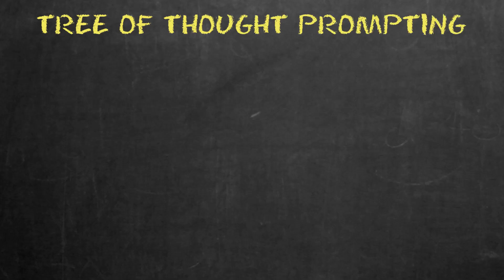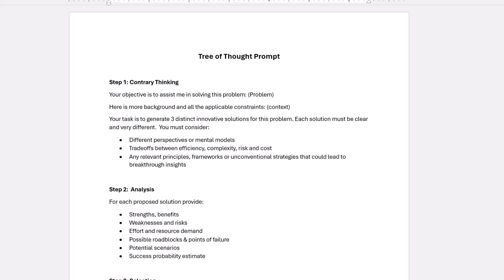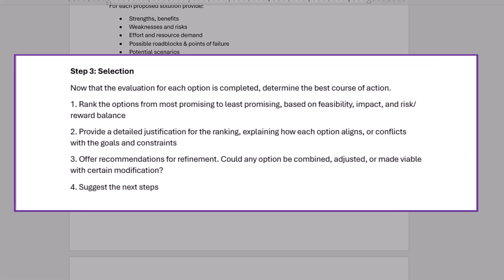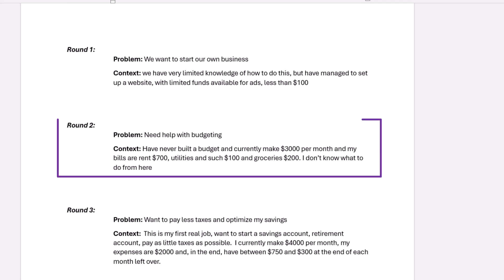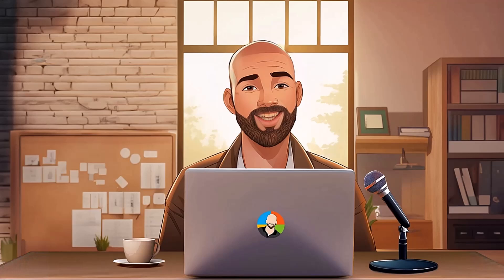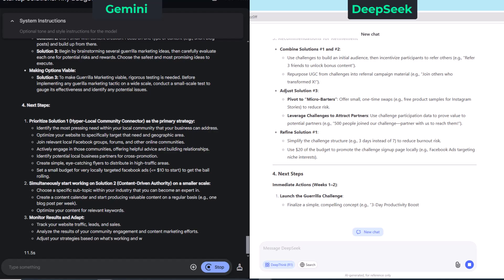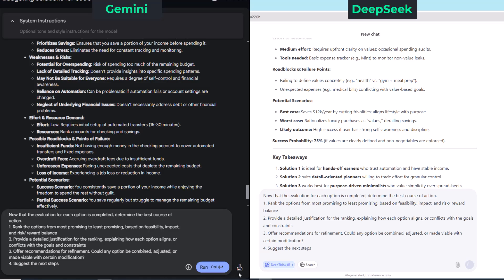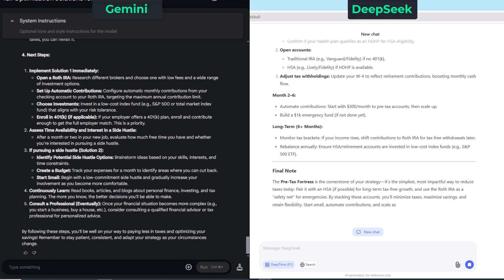DeepSeek vs Gemini - Which AI is Actually Better? Prompt Battle!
With all the hype about DeepSeek and how it compares to other AI models, how about we have some fun with a prompt battle between DeepSeek and Gemini AI to see which one, if either, is better.

This video puts the two models head to head using Tree of Thought Prompting in a three round, side by side, comparison to determine the winner.  The video does go quick so you may have to slow it down, or pause it if needed.

Let us know who you think won in the comments!

Some of the app tutorials include:
Thanks,
Professor Cubs